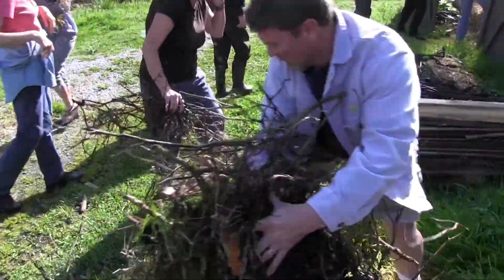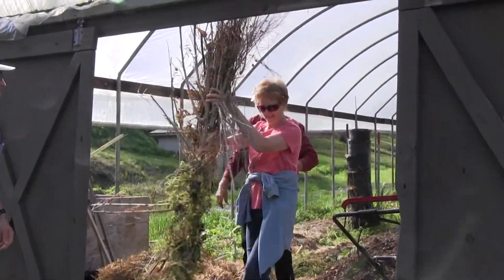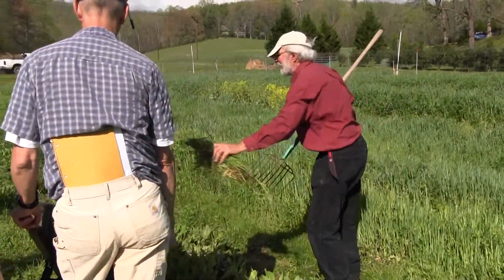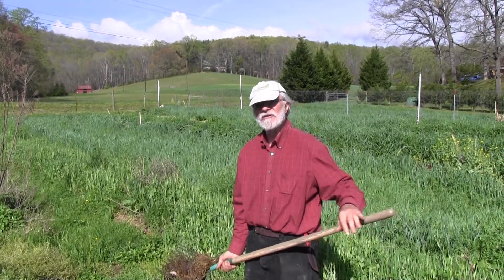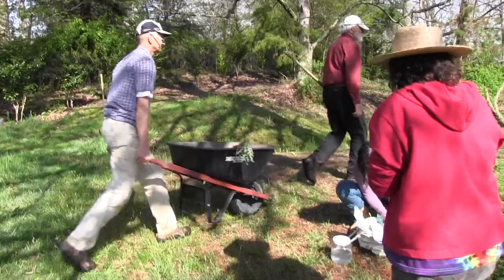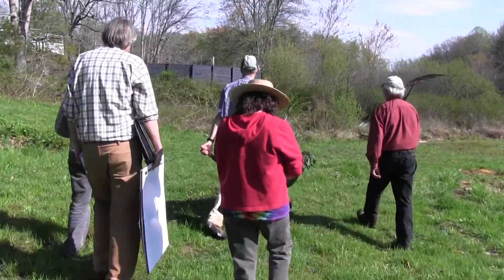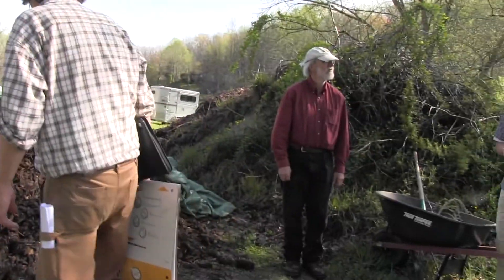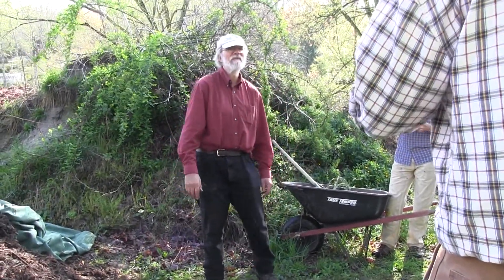Fertility Systems I, Part 2